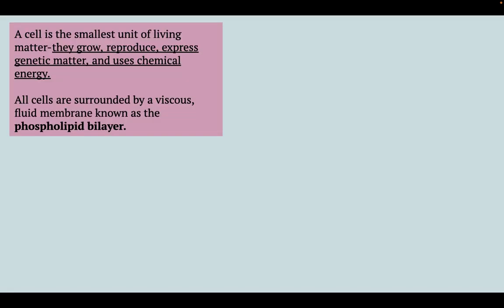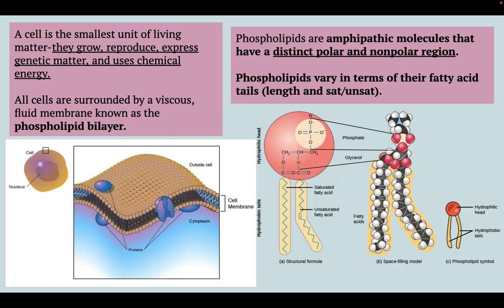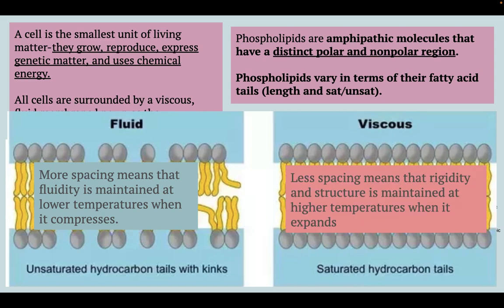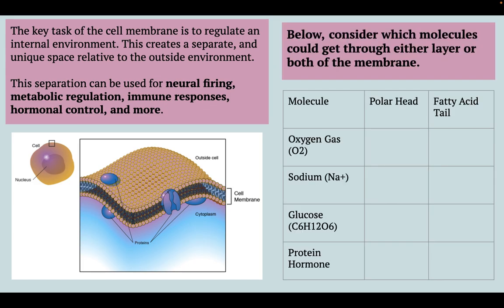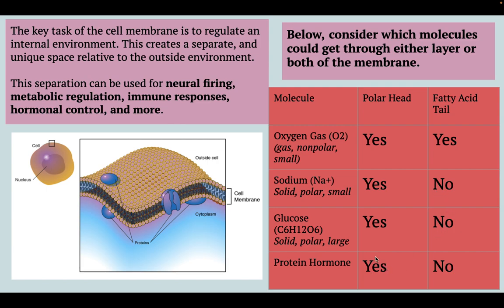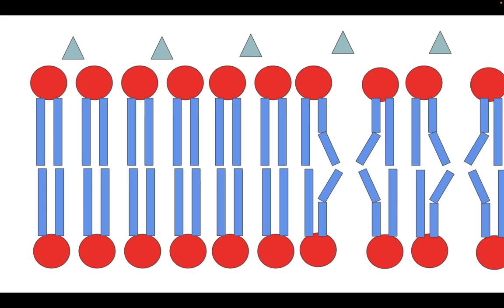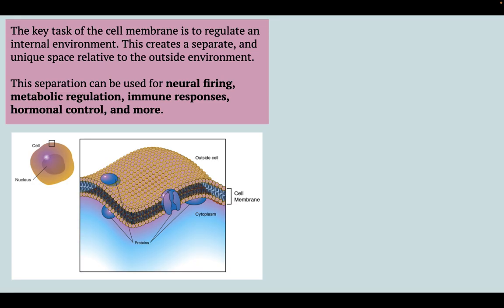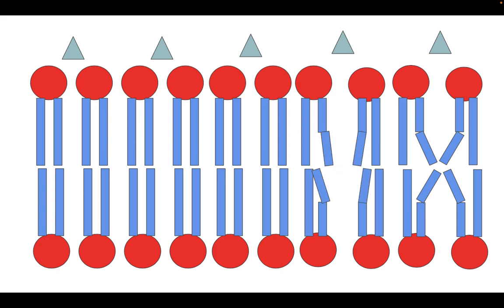Phospholipid Bilayer Review